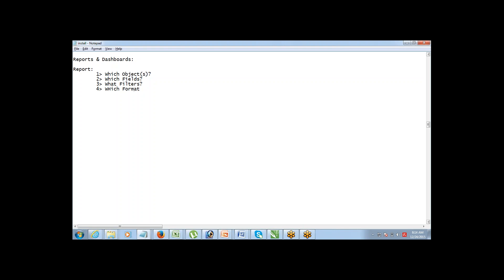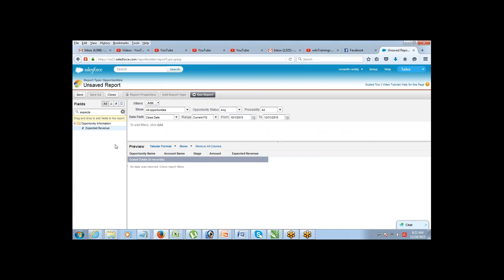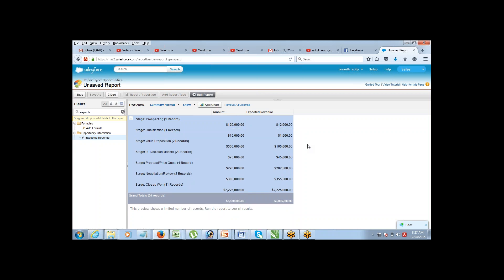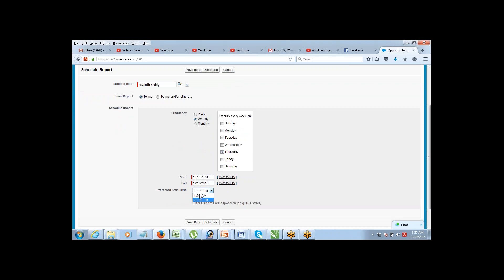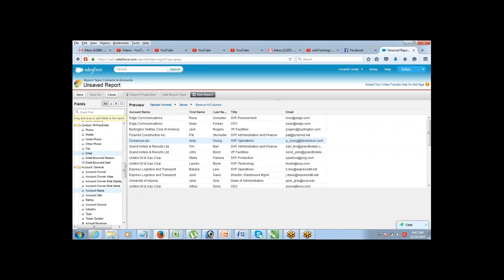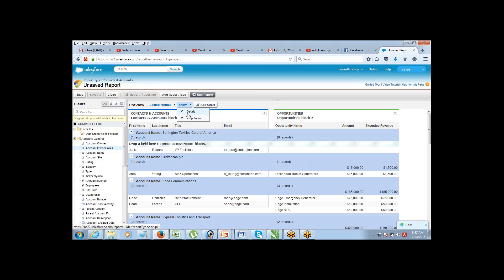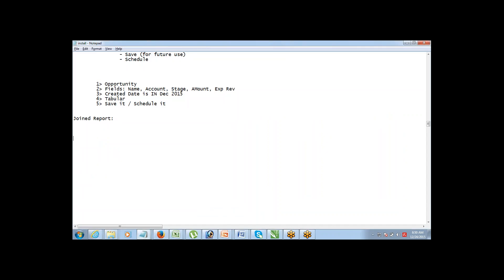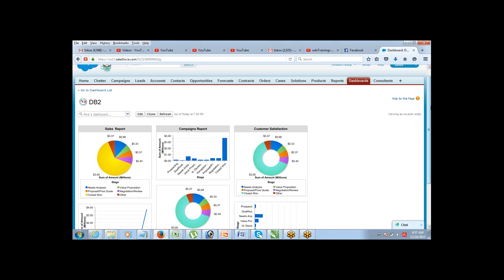Creating Reports & Dashboards in Salesforce